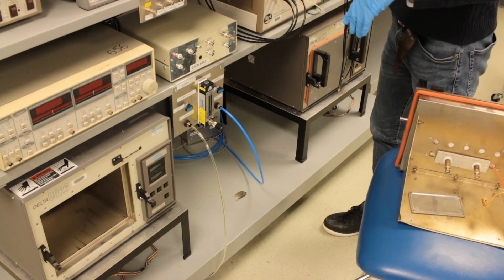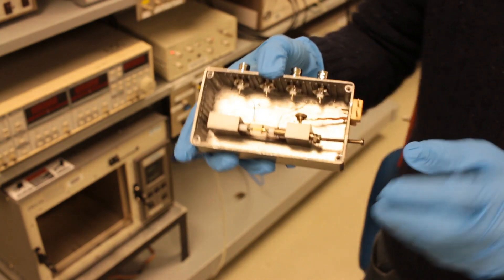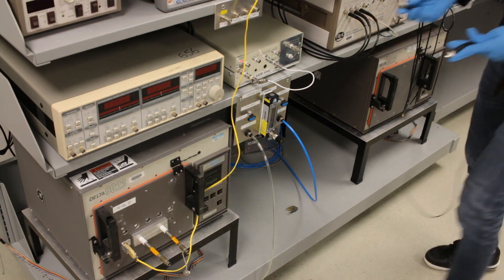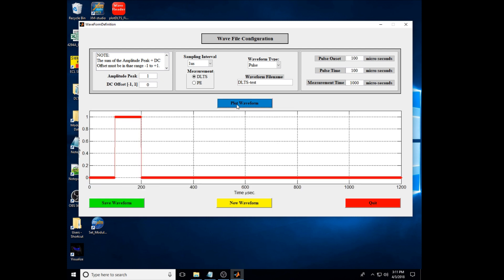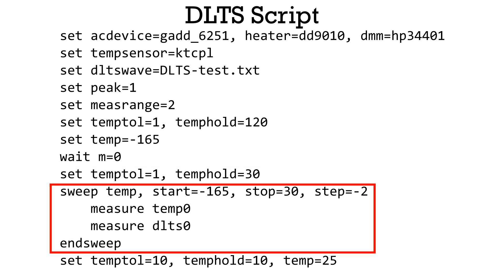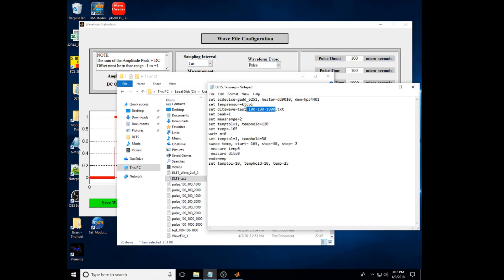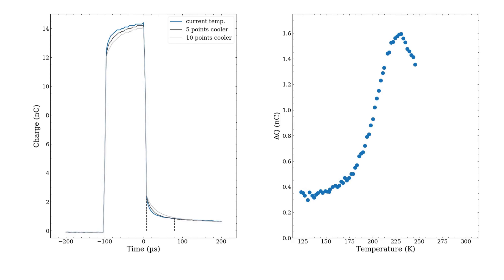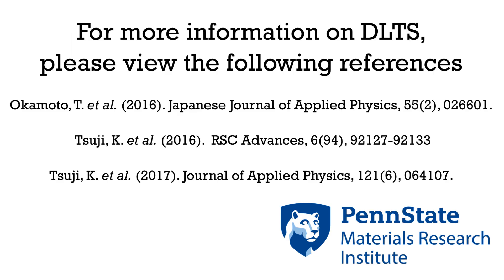Deep Level Transient Spectroscopy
In this video, the deep level transient spectroscopy (DLTS) measurement technique is demonstrated. The facilities at the Electrical Characterization Laboratory at Pennsylvania State University are able to perform a wide variety of electrical measurements across a range of temperatures and frequencies.

The papers cited at the end of the video can be found at the following links:

Okamoto, T. et al. (2016). Japanese Journal of Applied Physics, 55(2), 026601.

Tsuji, K. et al. (2016). RSC Advances, 6(94), 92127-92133.

Tsuji, K. et al. (2017). Journal of Applied Physics, 121(6), 064107.

Thank you to Jared Carter for filming and editing the video, as well as creating the data animations and provinding English subtitles. Thank you Kosuke Tsuji for acting, providing voice over, and translating the subtitles into Japanese. Thank you Lisheng Gao for providing the introduction animation.